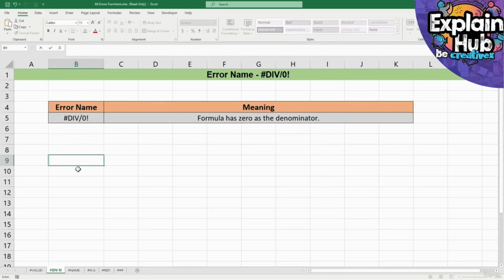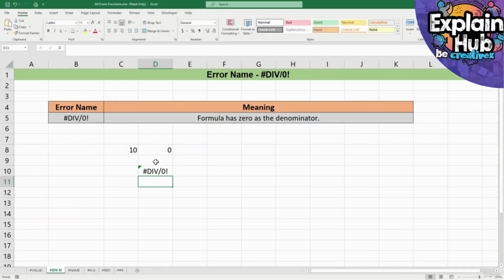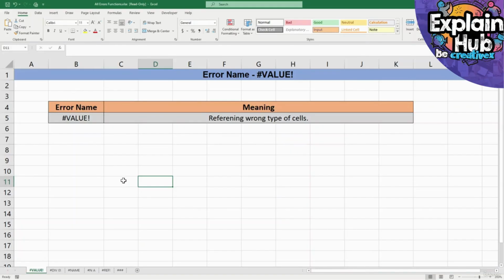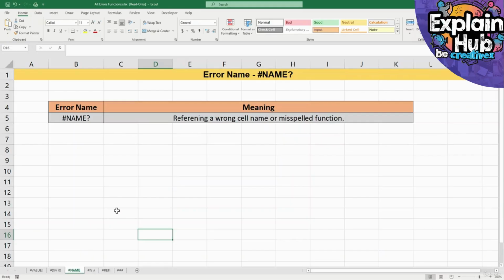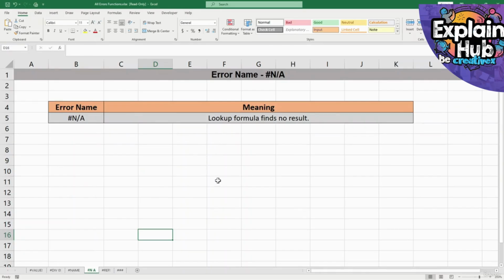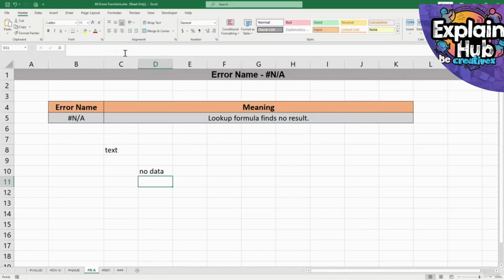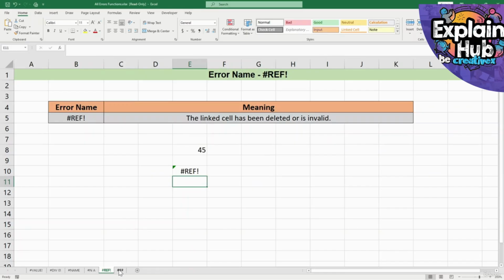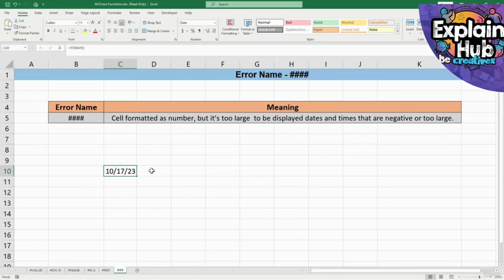Error Functions in Excel Explained | IFERROR, ISERROR, and More | Excel Course for Beginners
📘 Excel Course – Lesson #6: Error Functions in Excel
In this lesson, you’ll learn how to handle and fix **Excel errors** using powerful **Error Functions** like IFERROR, ISERROR, and ERROR.TYPE.
These functions help you make your spreadsheets more professional and error-free!

🎓 What You’ll Learn:
- What are Excel Error Functions?
- How to use IFERROR to avoid DIV/0! or N/A errors
- Understanding ISERROR and ERROR.TYPE
- Real-life examples of error handling
- Tips for making clean and professional Excel sheets

💾 Download Practice Files:
👉 [Add Google Drive or website link, if available]

🧠 Next Lesson:
➡️ AND() Function in Excel – Coming Next!